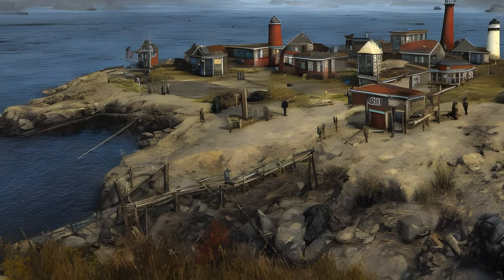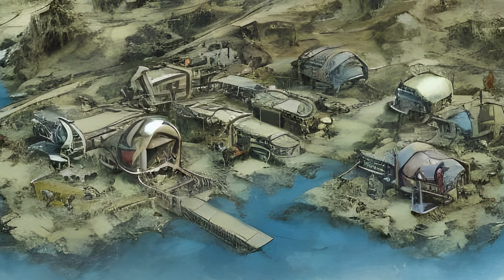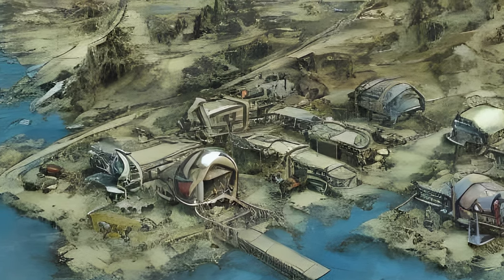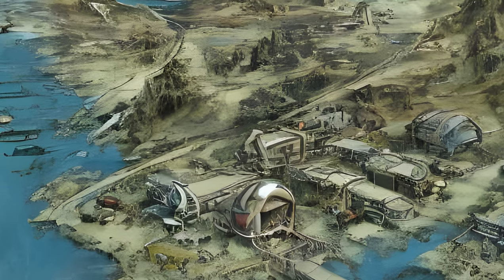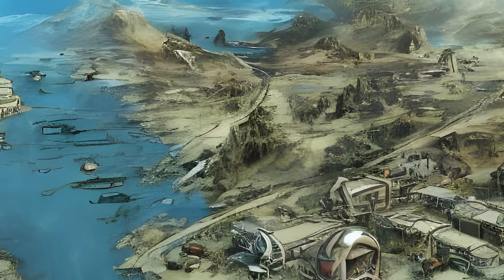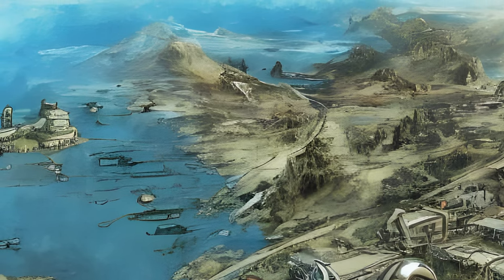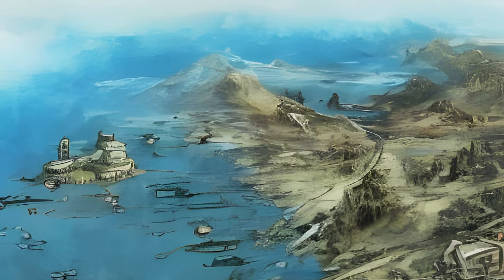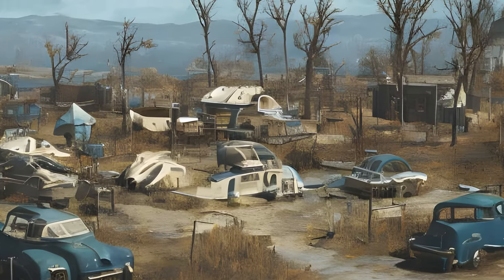Fallout: Fallout 4 locations - Far Harbor locations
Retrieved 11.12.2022